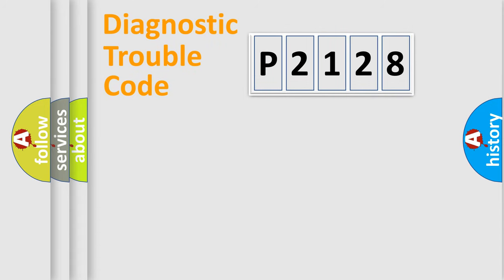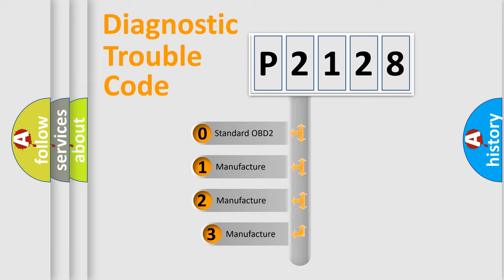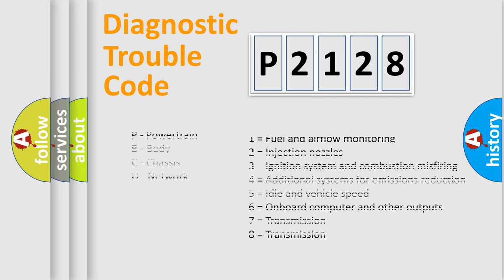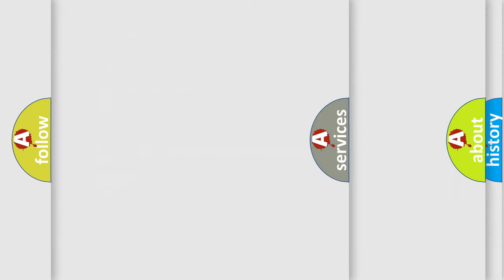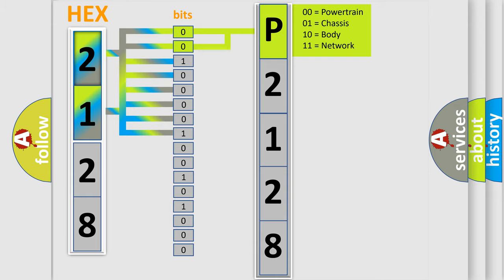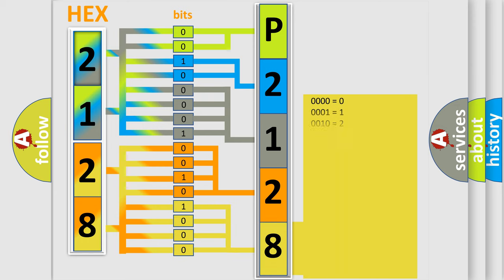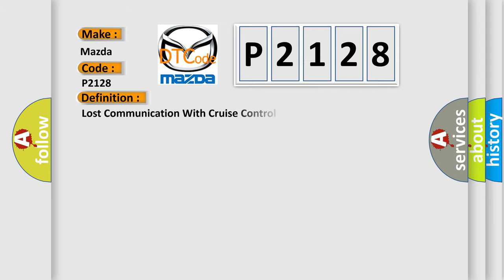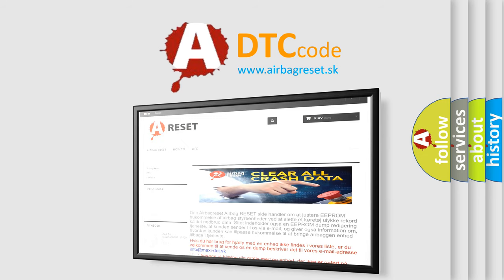DTC Mazda P2128 Short Explanation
Contents:
0:21 Basic DTC analysis according to OBD2 protocol standard.
1:48 Insight into programming
2:58 A diagnostically understandable description of the Diagnostic Trouble Code
3:05 Basic error definition

Make:
Mazda
Code:
P2128
Definition:
Lost Communication With Cruise Control Module
Cause: